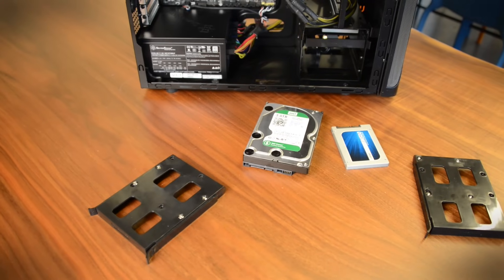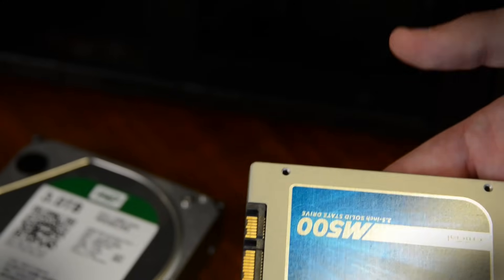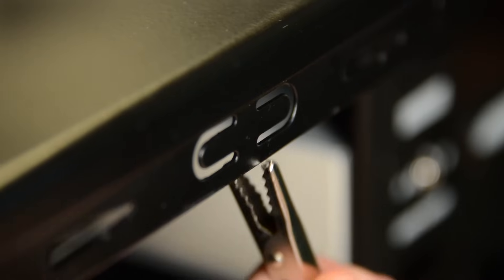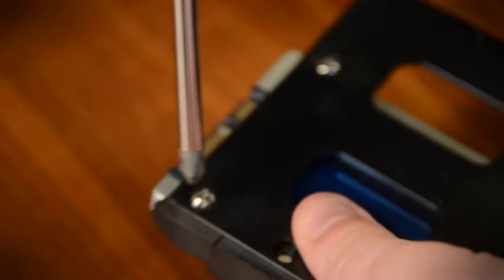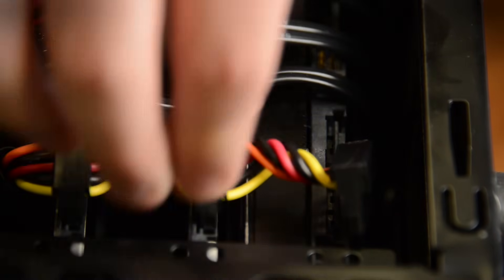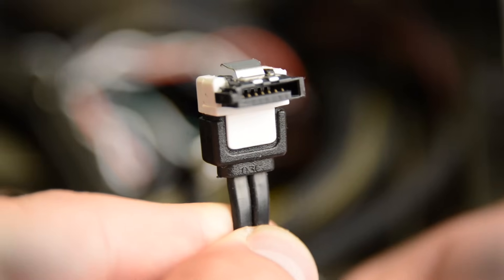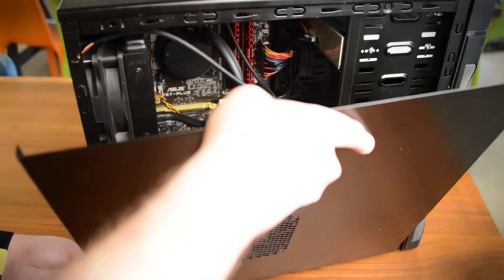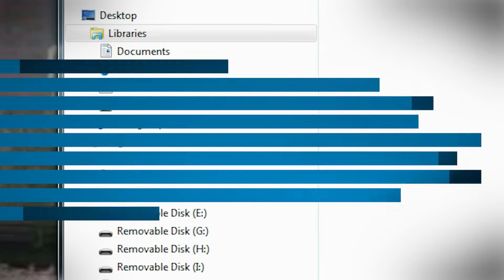How to Install a SATA Hard Drive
Adding a new hard drive to your existing system is an easy way to store more data on your computer. And the installation process is fairly simple.

When it comes to modern hard drives, you won’t have a lot of different choices, and chances are you won’t end up buying an incompatible drive. If you’re installing an SSD, you’ll want to go for a 2.5-inch form factor. For mechanical drives, make sure to get at least 7200RPM. Either way, you’ll want SATA support for the easiest connection experience.